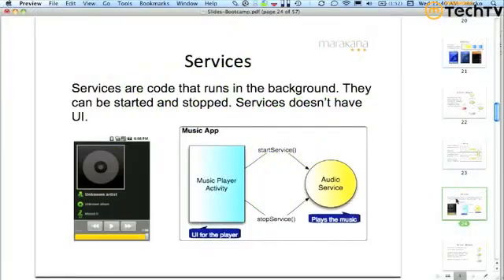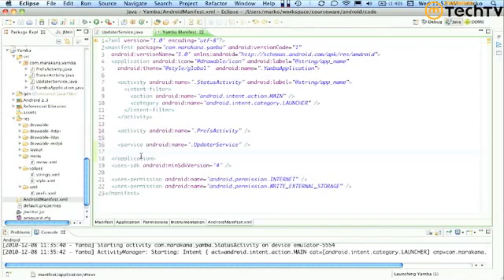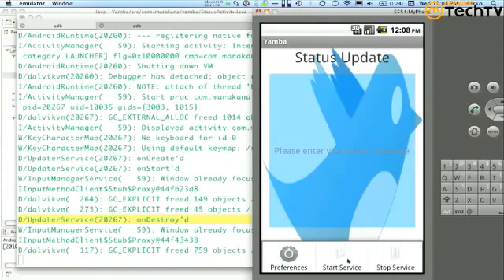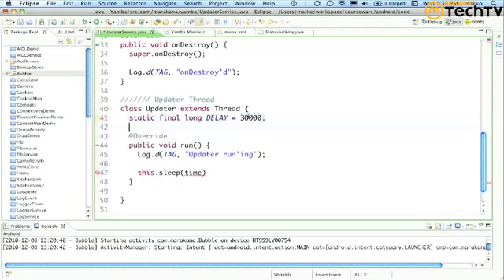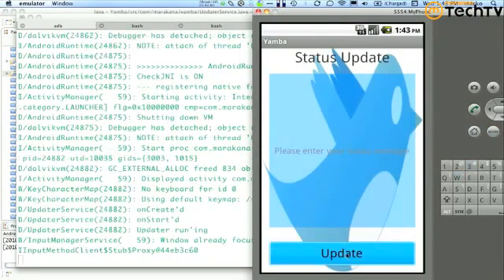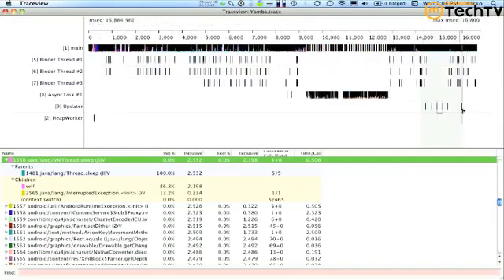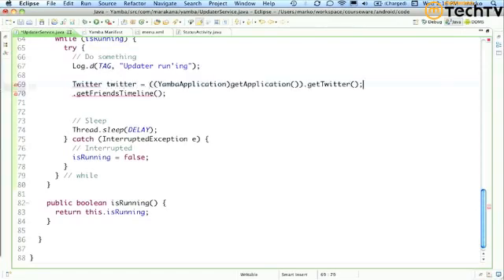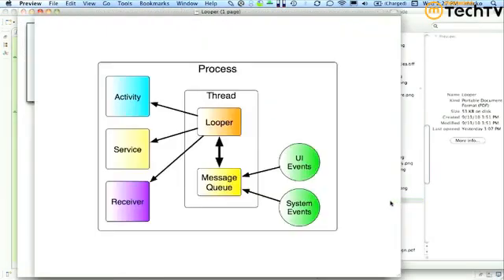Android Service Example